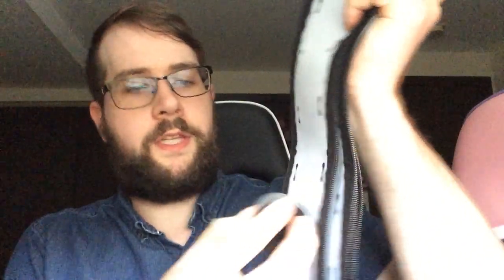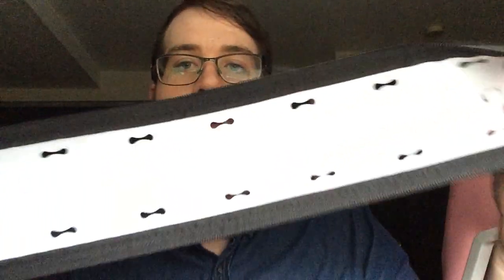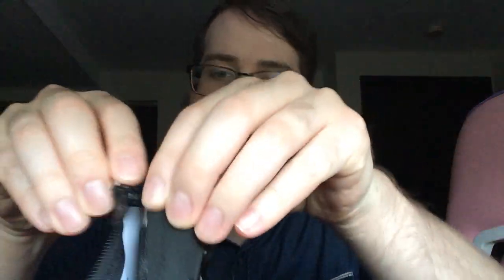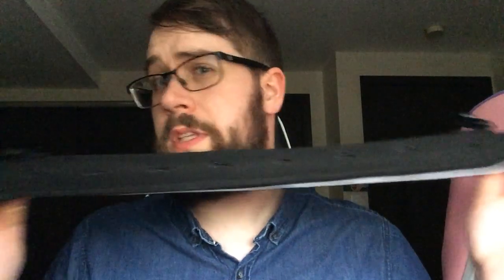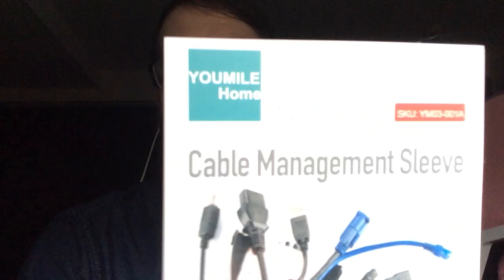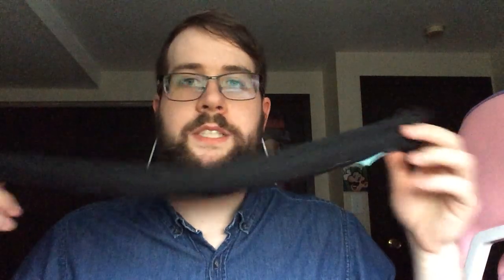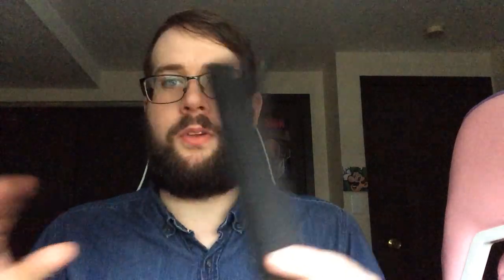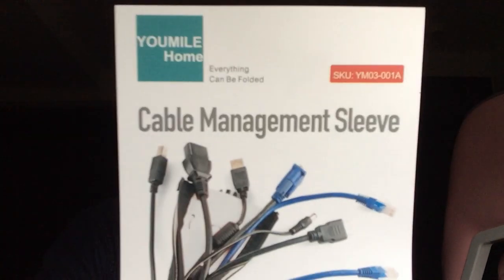YOUMILE Cable Management Sleeve(4pack) with Zipper & Buckle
This cable management is made of thick high density neoprene, zip-up design make you easier to manage the cluttered cable tube. 10pcs cable ties can be used to tie up computer cables, tv cables etc